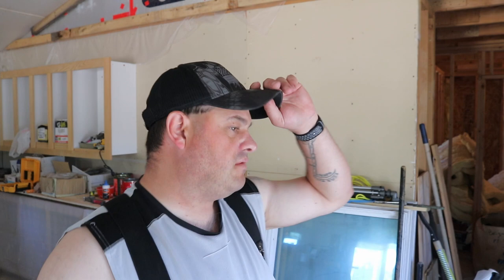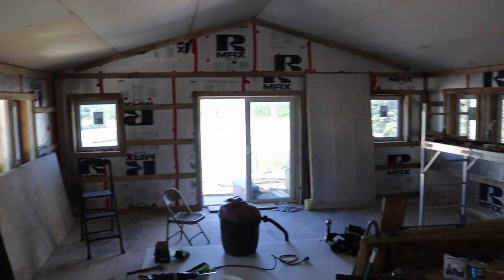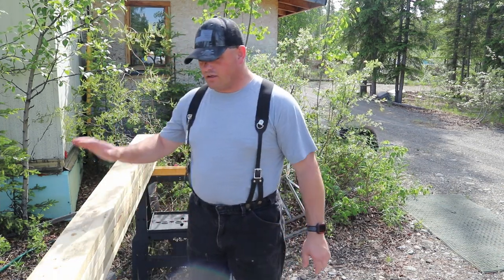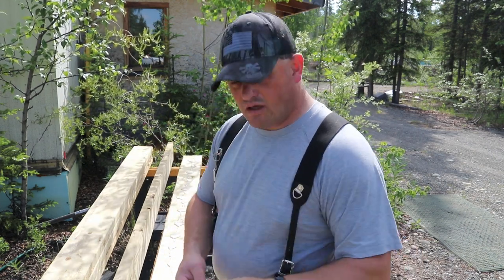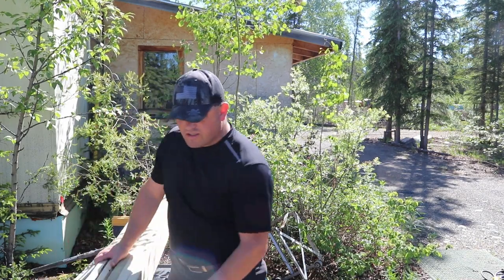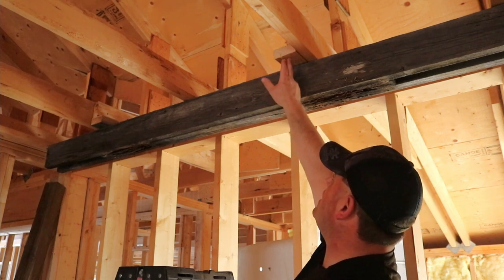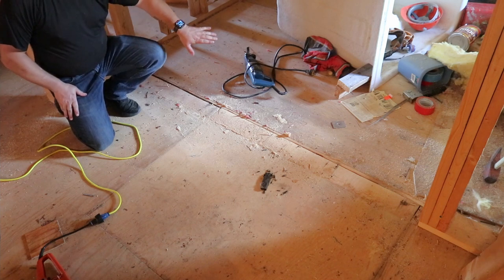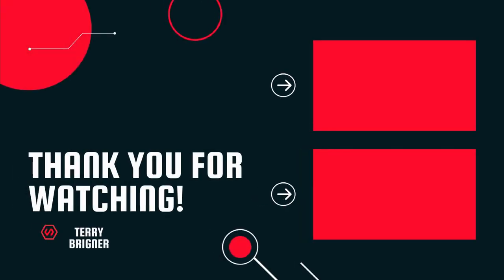Load Bearing Wall? No Problem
Having to support the weight of the roof when you want to remove a wall can be a daunting task. Though there is a way it can be done.

When you are renovating, you can never be entirely sure what your getting in to, so remember to do a thorough inspection before you try to change anything.

Equipment:
Titebond 3 wood glue
Sanding disk
Silicone brush kit